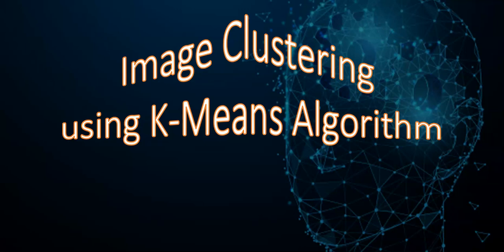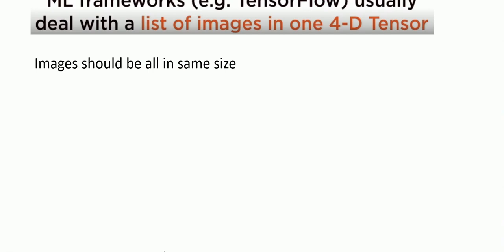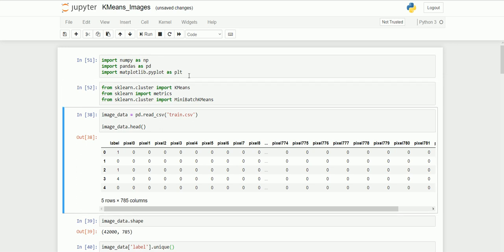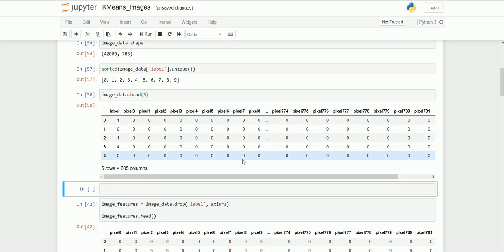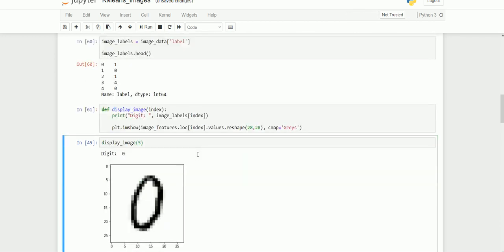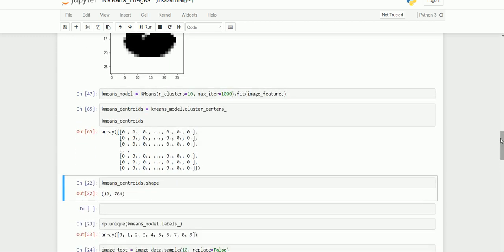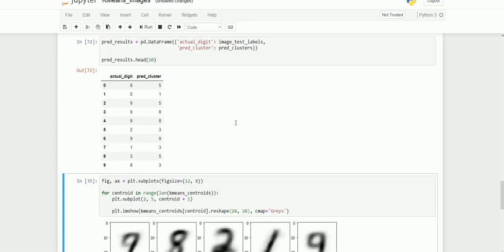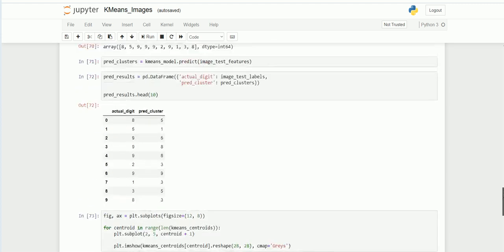Image Clustering and classification using K Means Clustering Algorithm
Clustering is an extremely powerful and versatile unsupervised machine learning technique that is especially useful as a precursor to applying supervised learning techniques like classification.